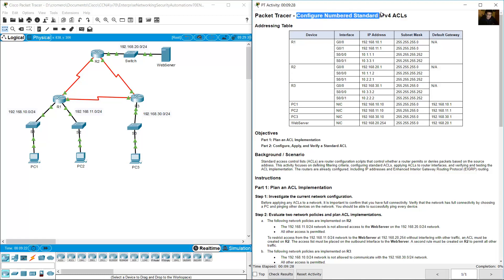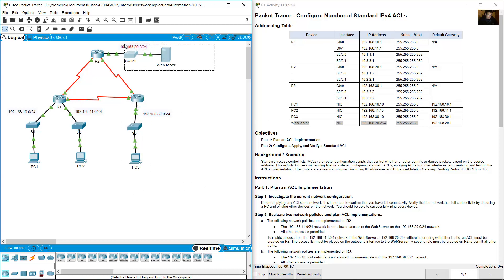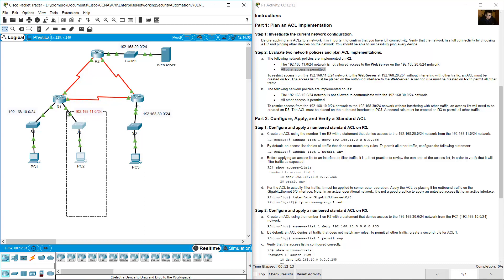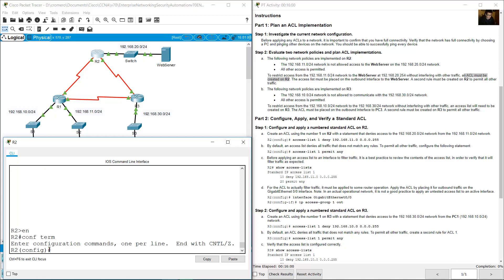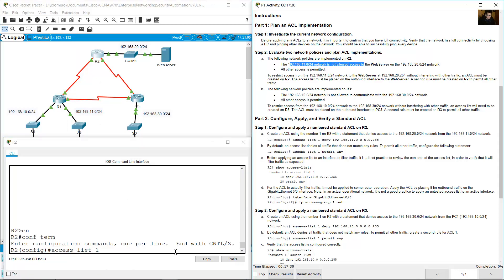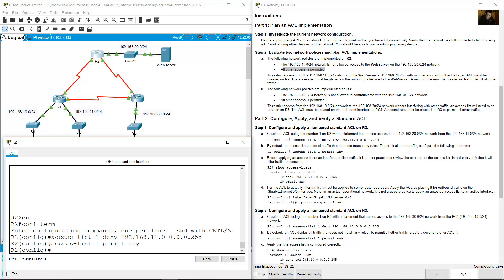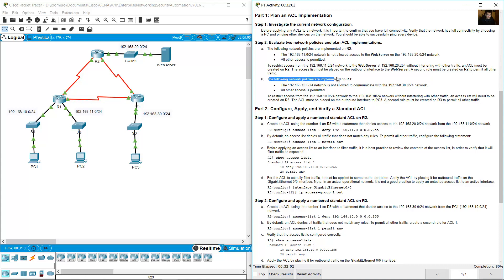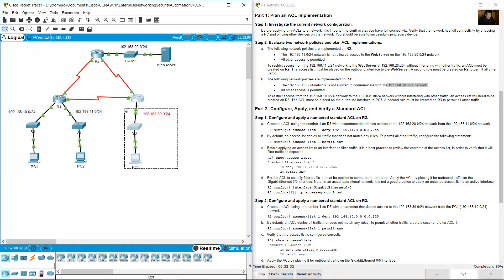5.1.8 Packet Tracer - Configure Numbered Standard IPv4 ACLs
Enterprise Networking, Security and Automation v7.0 ENSA - 5.1.8 Packet Tracer - Configure Numbered Standard IPv4 ACLs